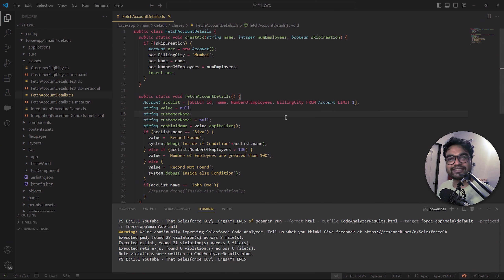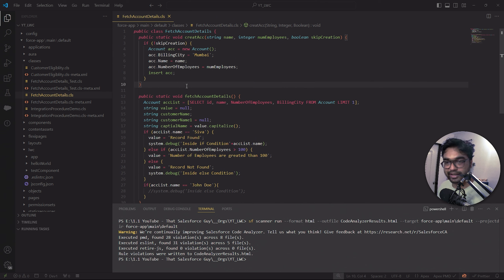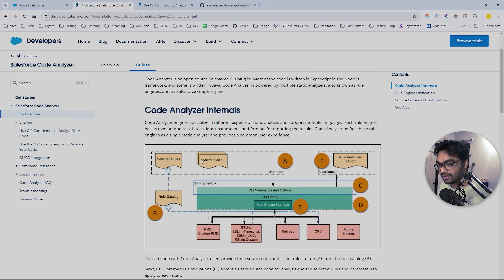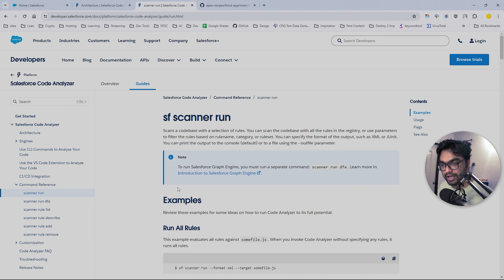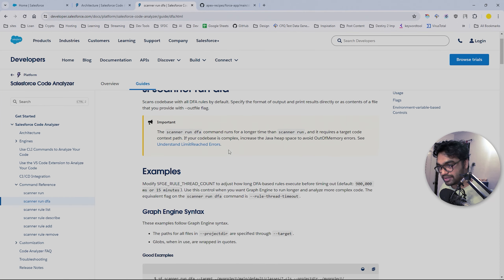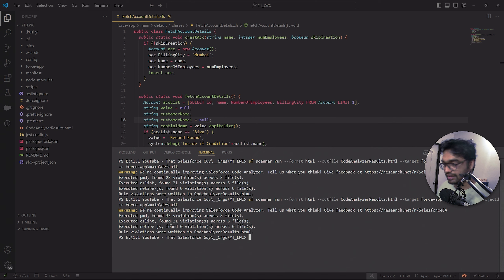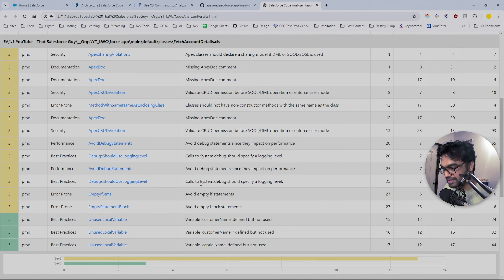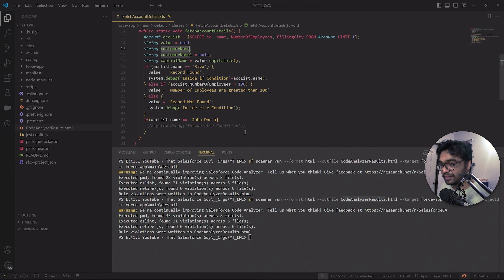Why You Should Use Salesforce Code Analyzer | Salesforce Best Practices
In this video tutorial, I am going to show you how to use Salesforce Code Analyzer to ensure your code adheres to best practices, helping you identify problems earlier while you develop.
This powerful tool helps you to enforce coding standards, and ensure your code is optimized as per Salesforce Standards using PMD, CPD, ESLint, RetireJS etc.

You can generate a detailed static code analysis report using this tool. As pre-requisite you need SFDX CLI and Java Installed.

⏲️Timestamps
00:00 Intro
00:30 SF Best Practices
02:25 Apex Recipes
03:30 Salesforce Code Analyzer
04:28 How to Install
06:10 How to Scan
08:45 Java JDK
09:24 Execute Scan Command
10:00 Output HTML file
11:38 Apex PMD
13:40 CI CD Pipeline
14:26 Outro

📌Installation Command
sf plugins install @salesforce/sfdx-scanner

📌Command to Scan Folder
sf scanner run --format html --outfile CodeAnalyzerResults.html --target force-app\main\default --projectdir force-app\main\default